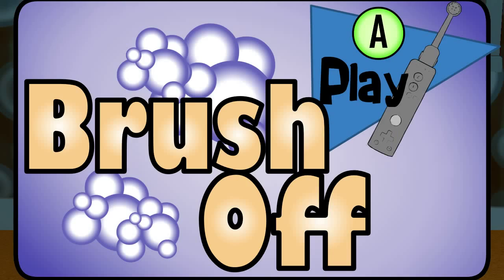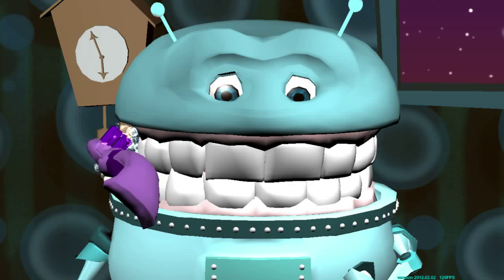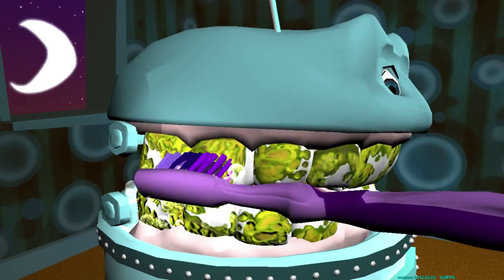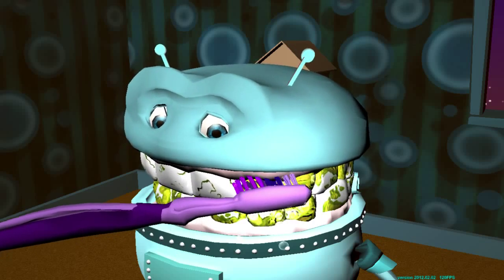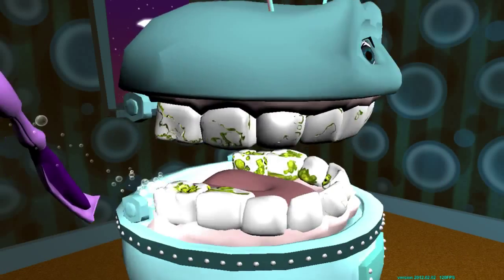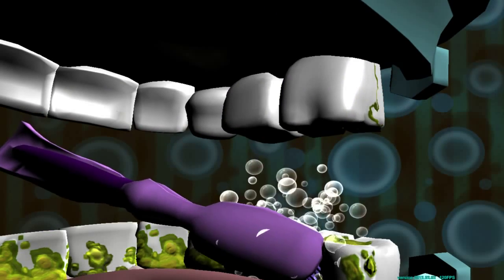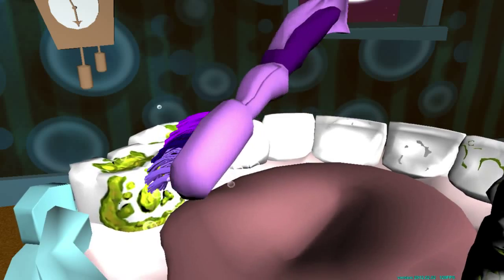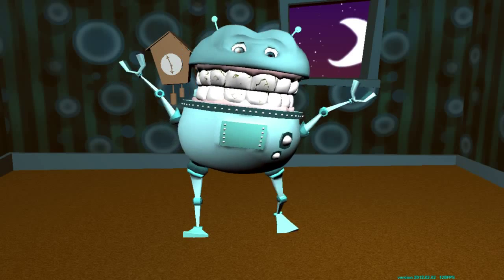Brush Up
Play through of our game Brush Off.